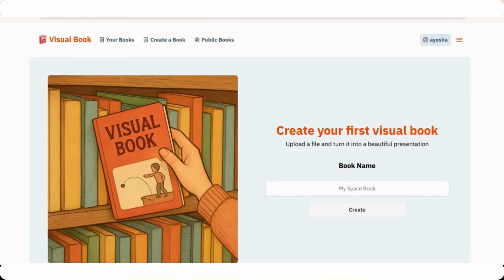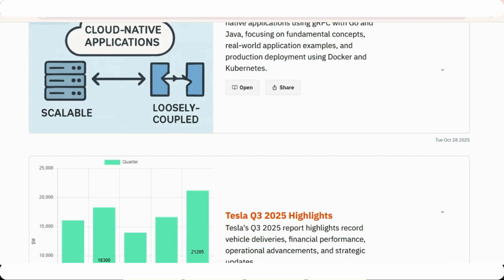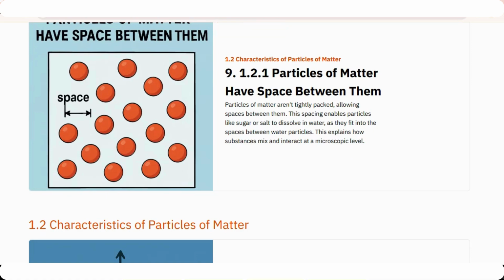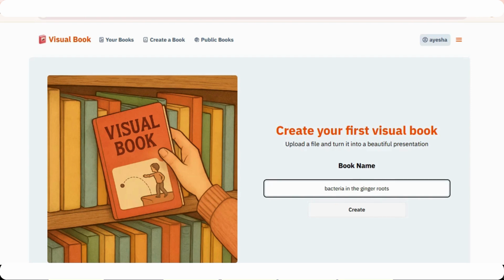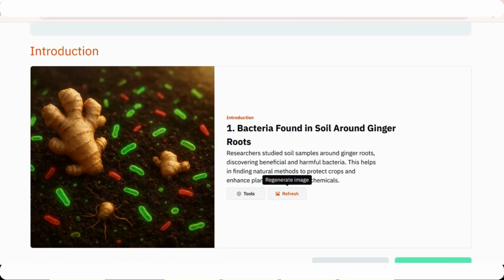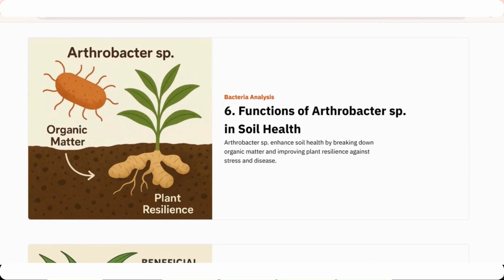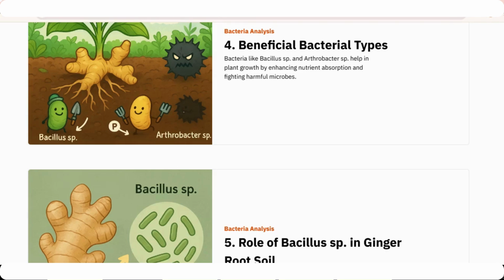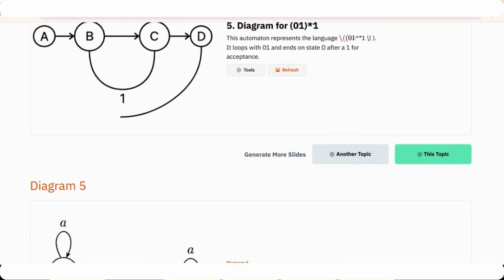How To Turn Any Text into Beautiful Visual Slides & Storybooks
In this video, you’ll learn how to use Visual Book AI, an amazing free online tool that transforms your written text into visual slides, storybooks, and educational presentations in just a few clicks. Whether you’re a YouTuber, student, teacher, or content creator, Visual Book AI helps you design beautiful visuals without needing any graphic design skills.

I’ll guide you step-by-step on how to upload your text, let the AI generate slides automatically, and customize your visuals for professional-looking results.